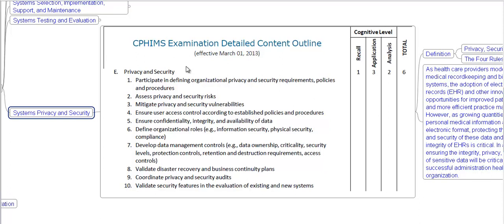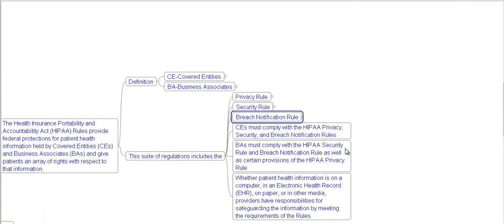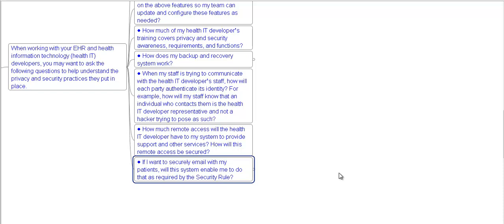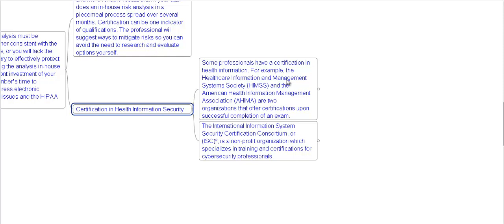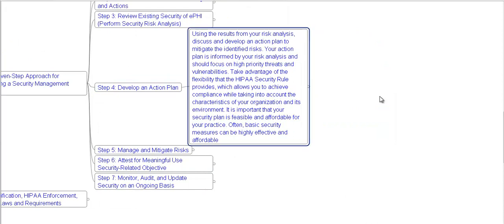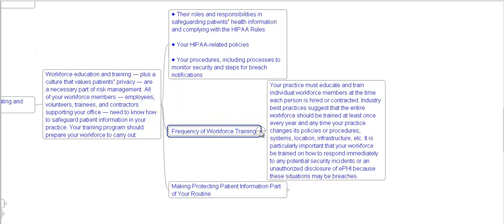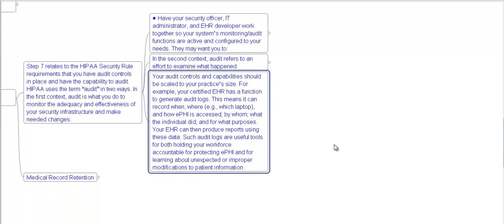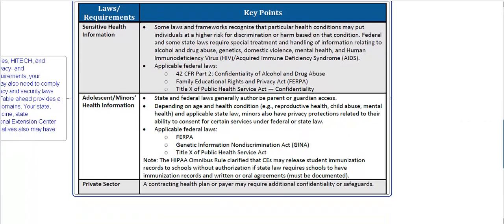CPHIMS Exam Prep, Chapter 7 - Systems Privacy and Security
00:00    CPHIMS/CAHIMS Exam preparation video. Chapter 7, Systems Privacy and Security

2:11      Definition -Privacy, Confidentiality, and Security
2:22      The Four Rules of HIPAA (Health Insurance Portability Act)
5:54      The office of National Coordinator (ONC)
5:49      Introduction and Purpose
10:44    Why Do Privacy and Security Matter?
13:41    Definition-CE (Covered Entities)
14:10    Definition-BA (Business Associates)
16:22    Privacy Rules
17:49    The HIPAA Privacy Rule
18:26    Security Rule
18:41    Breach Notification Rule
19:31    Patients'Right and Your Responsibilities
19:45    Notice of Privacy Practice (NPP)
20:21    Patient Access to Information
20:44    Designated Set Records
21:24    Amending Patient Information
21:43    Accounting of Disclosure
22:31    Right to Restrict Information
23:06    Right to Confidential Communications
23:42    Understanding Electronic Health Record (EHR), the HIPAA Security Rule, and Cybersecurity
24:22    The HIPAA Security Rule
25:17    Administrative Safeguard
26:03    Physical Safeguard
26:34    Organizational Standards
26:59    Policies and Procedures
27:50    How to keep Your Patient Health Information Secure within EHR
28:34    Working with your EHR and Health IT Developers
31:38    Encryption
32:23    Cybersecurity
34:07    Meaningful Use
38:53    Sample Seven Step Approach Implementing a Security Management Process
39:39    Step 1: Lead Your Culture, Select Your  Team and Learn
50:28    Step 2 : Document Your Process Finding and Action
53:22    Step 3: Review Existing Security of ePHI (Perform Security Risk Analysis)
57:04    Example of Potential Information Security Risk with Different Types of Hosts
1:00:12    Step 4: Develop an Action Plan
1:01:04    Action Plan Components
1:01:31    Administrative Safeguard
1:02:17    Physical Safeguard
1:03:00    Technical Safeguard
1:07:50    Step 5: Manage & Mitigate Risks
1:23:19    Online Communications with Patients
1:25:33    Step 6: Attestation for Meaningful Use Security Related Objective
1:28:09    Step 7: Monitor Audit and Update Security on an Ongoing Basis
1:31:05    Medical Record Retention
1:32:13    Breach Notification, HIPAA Enforcement and other Laws Requirement
1:40:14    Reporting Breaches
1:04:01    Organizational Standards
1:04:28    Policies & Procedures
1:05:52    Low cost High Effective Safeguards
1:06:45    Process for Developing The Plan